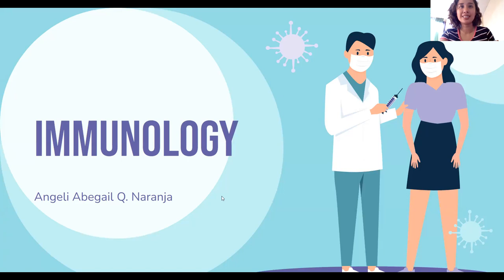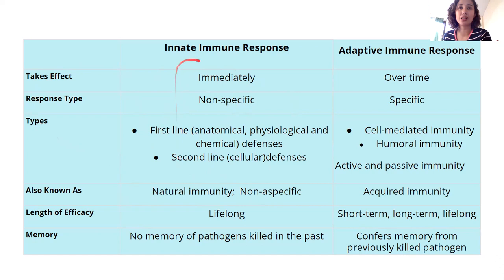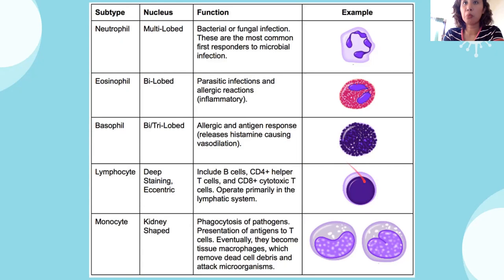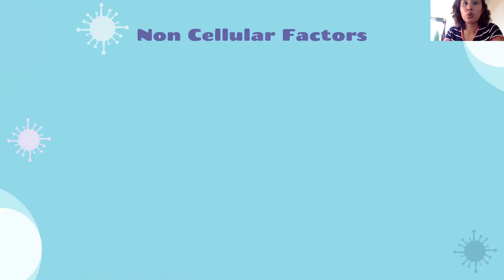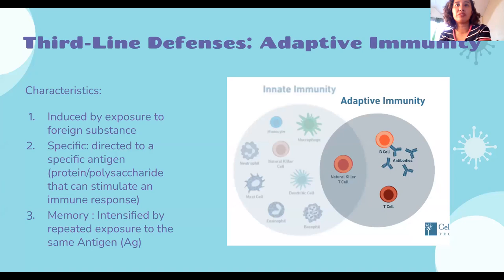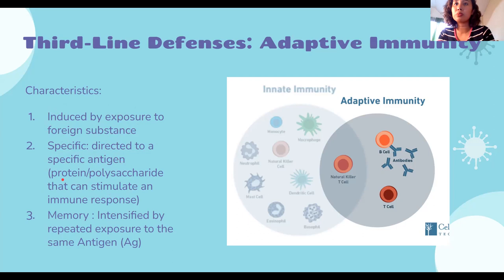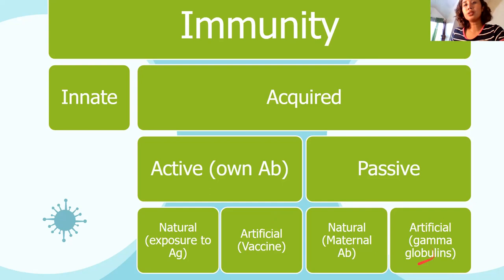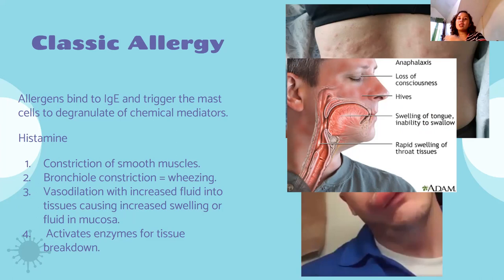5 Immunology Introduction Tagalog Filipino